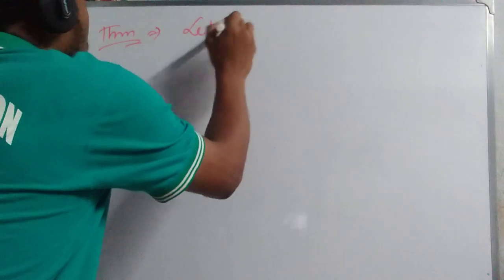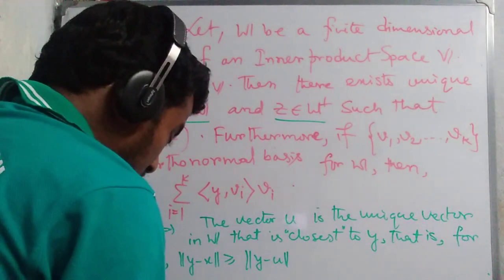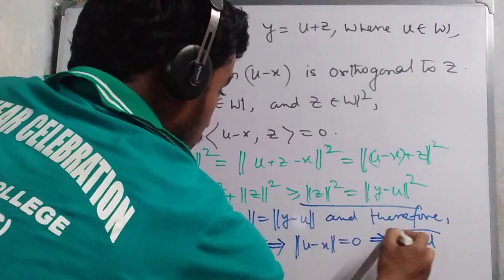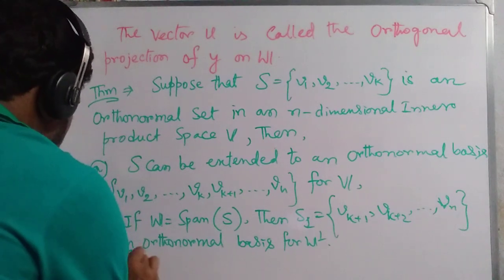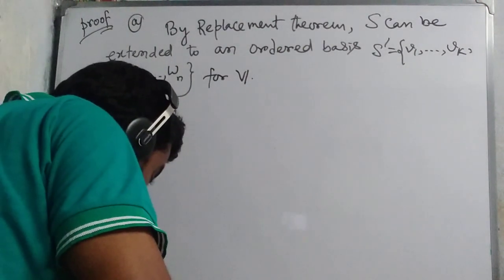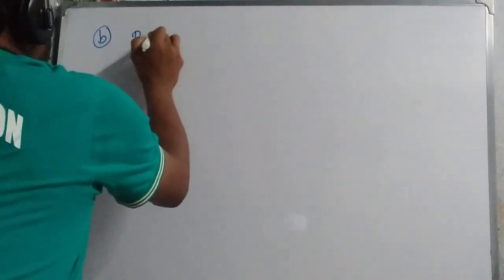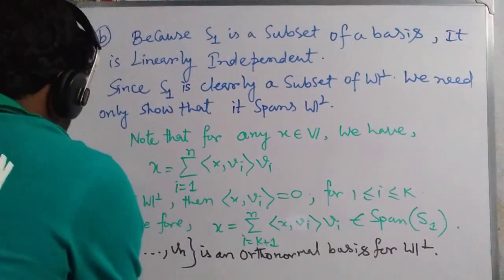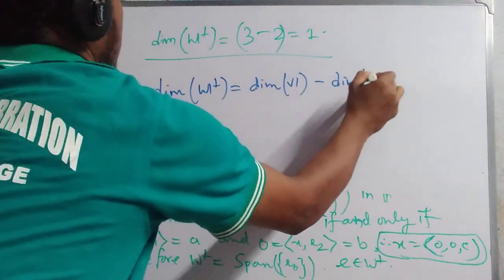The Orthogonal Projection of y on W...dim(V)=dim(W)+dim(W perp)...